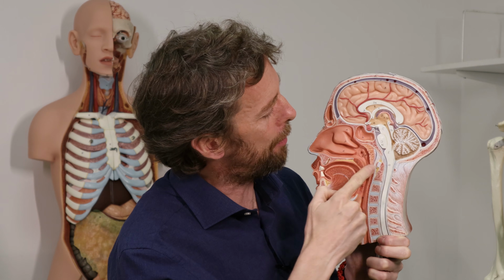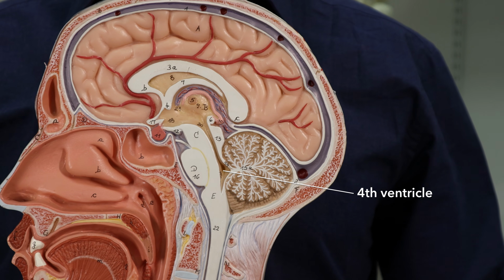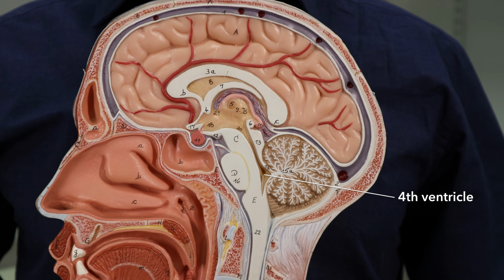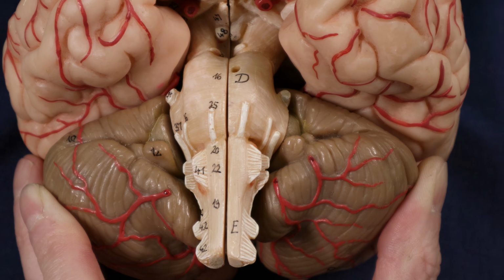Brainstem anatomy - just the lumpy bits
Yey! More neuroanatomy! What is the brainstem? Where is it? Is it important?

Let's look at the physical external features of the brainstem. Midbrain, pons, medulla oblongata, that type of stuff. Not the tracts and nuclei and stuff inside!